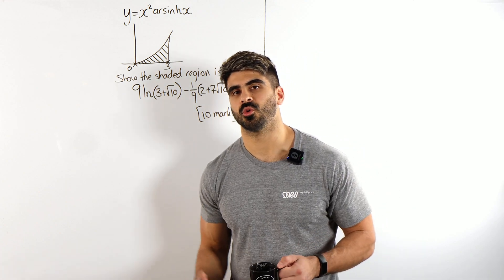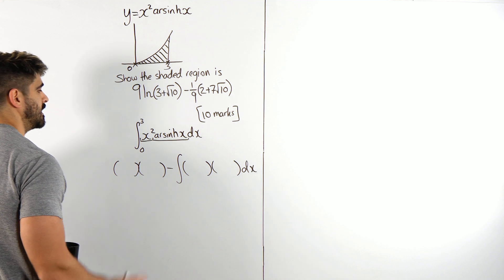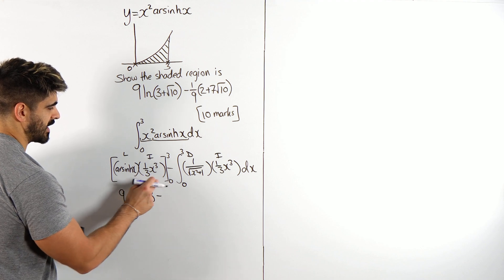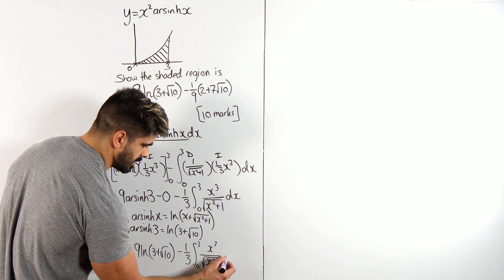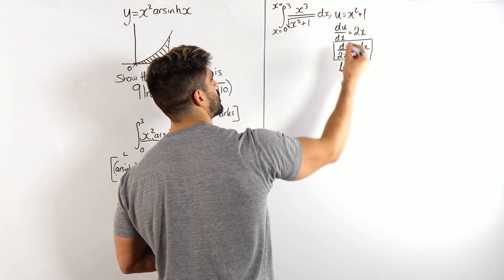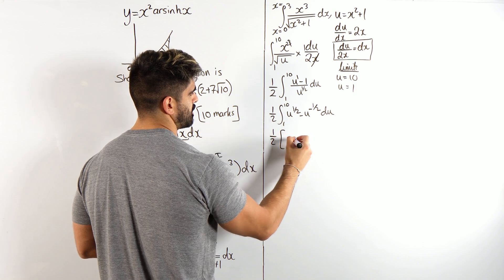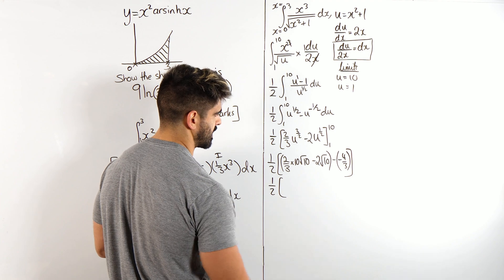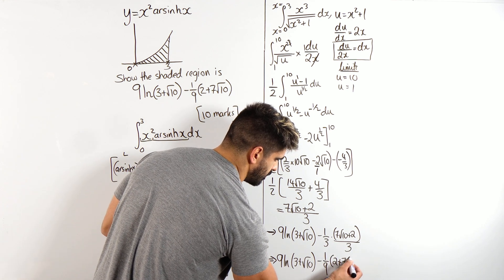MINDBLOWING Hyperbolic Integration | A Level Furthermaths